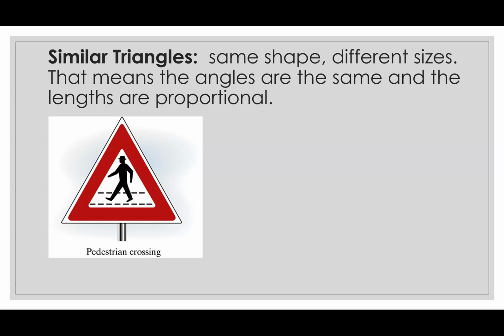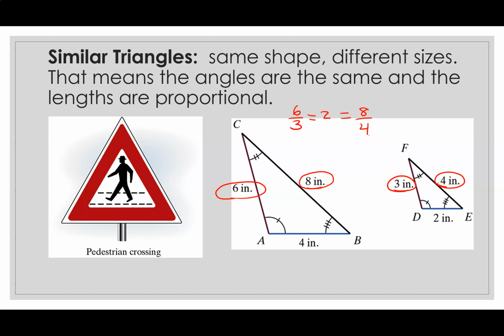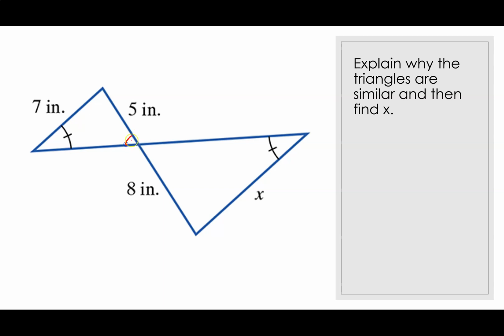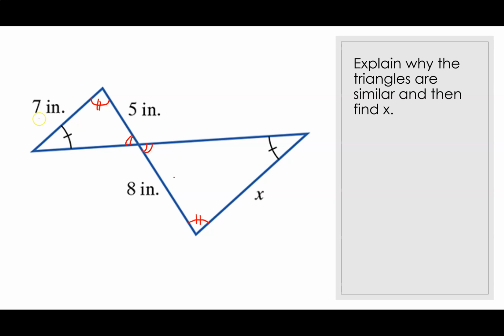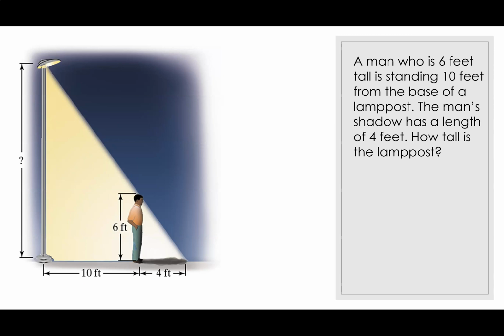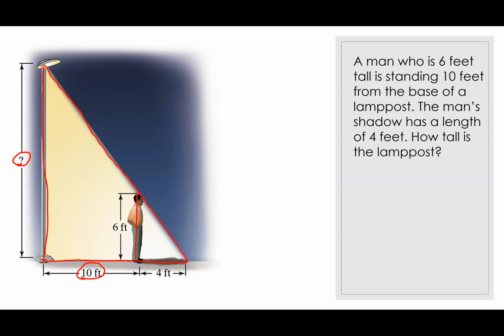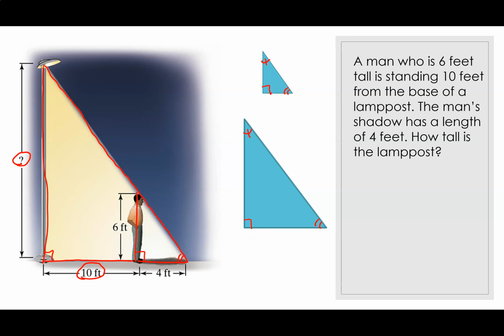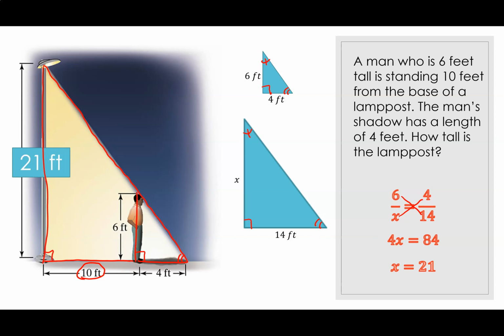Similar Triangles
Find the missing length using similar triangles